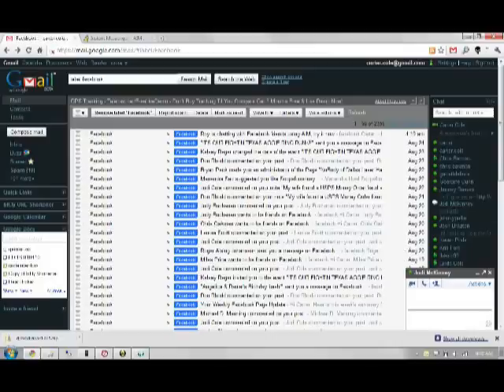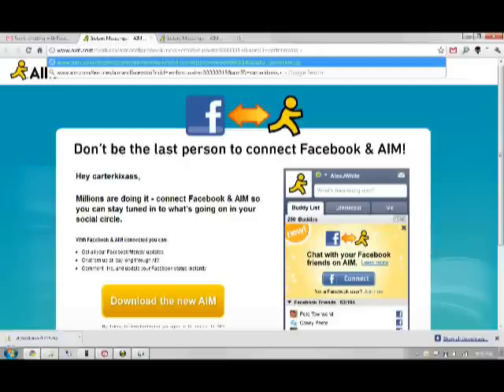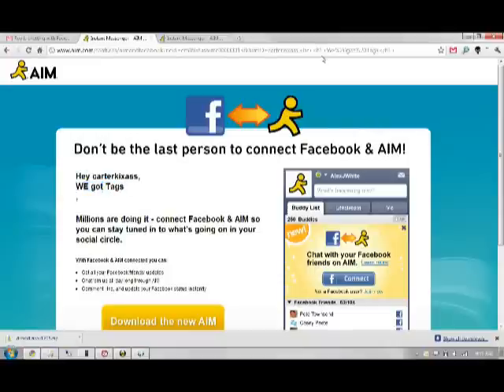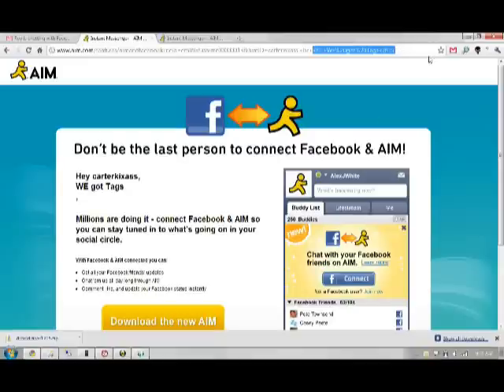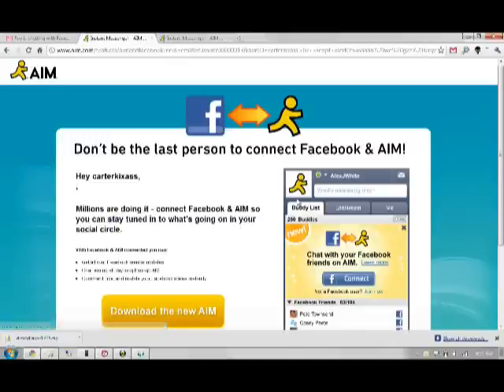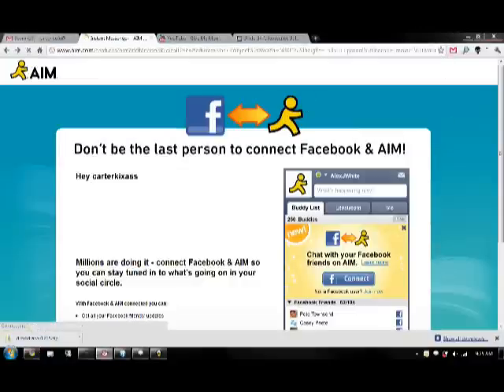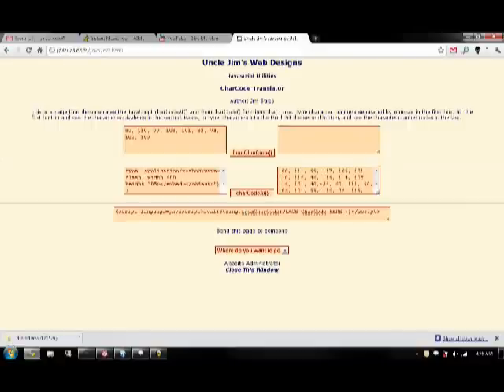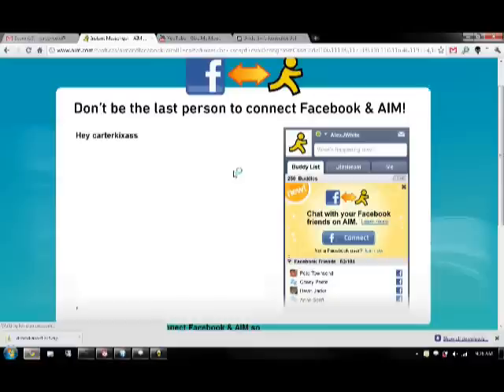Demonstration of XSS attack on AOL promotion page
AOL now has Facebook integration but in less than 5 min we got our youtube video playing on their page... see how and how you can protect your web properties